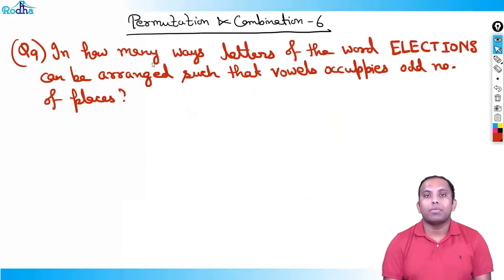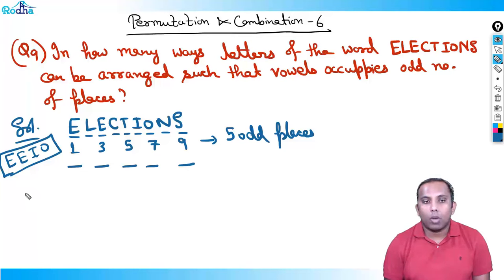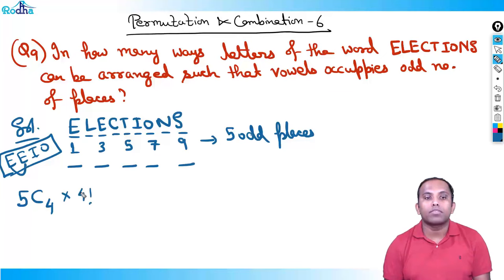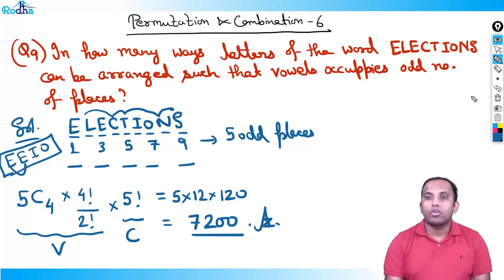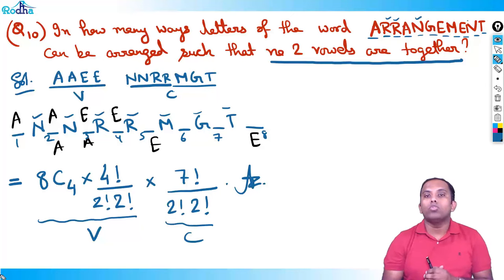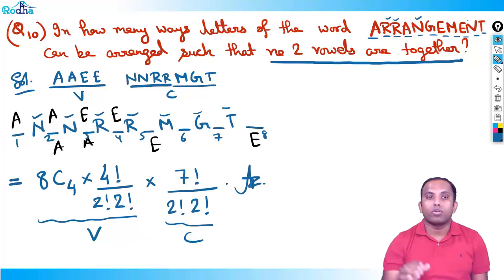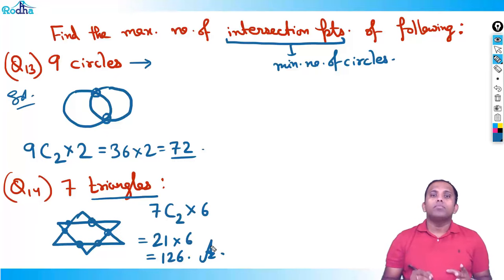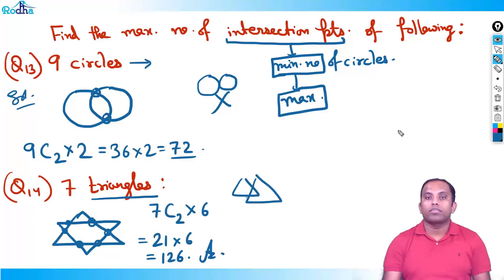Permutations and Combinations 6 | CAT Preparation 2024 | Quantitative Aptitude